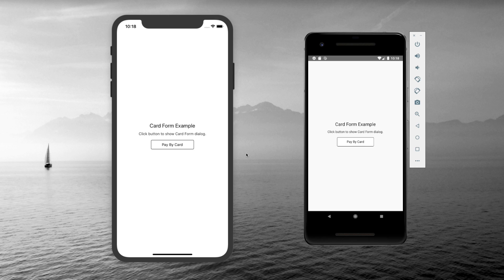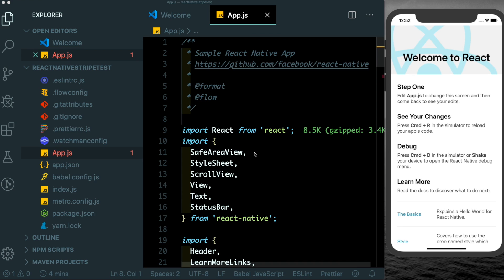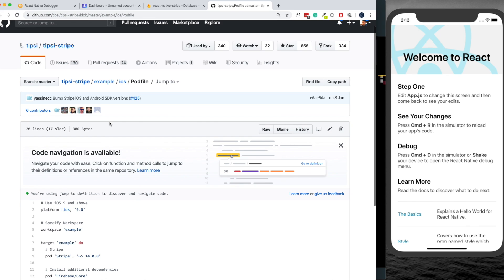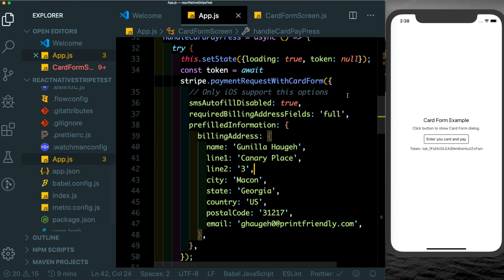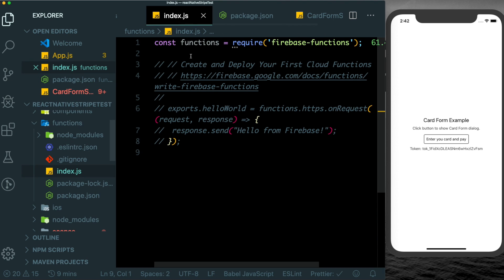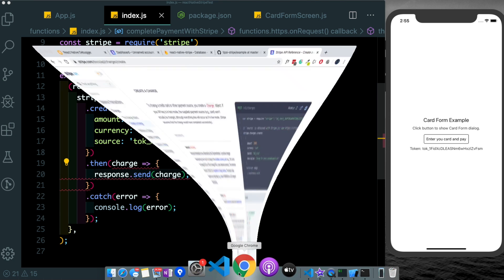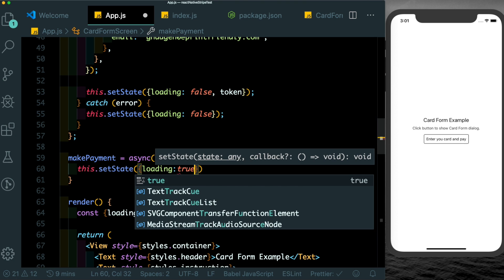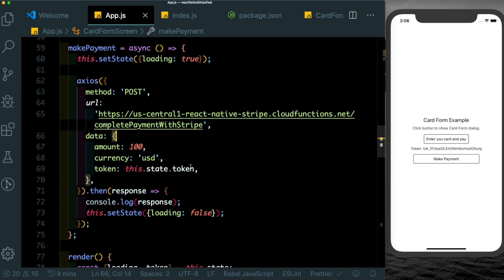React Native + Stripe | Handling Payments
In this Video we'll Learn How to integrate stripe in your react native application to handle Payments